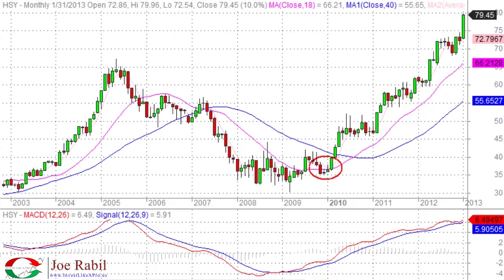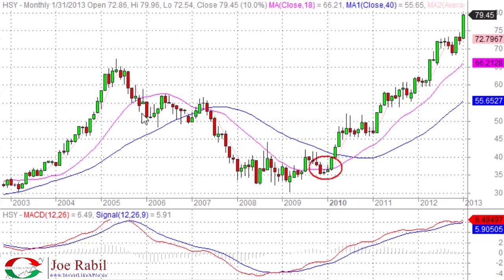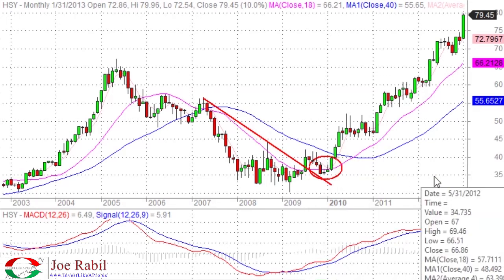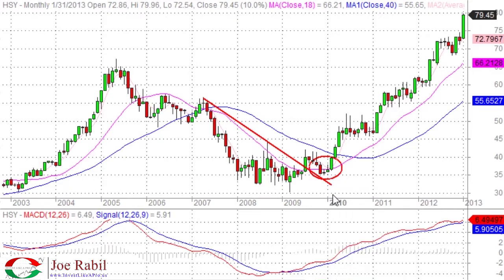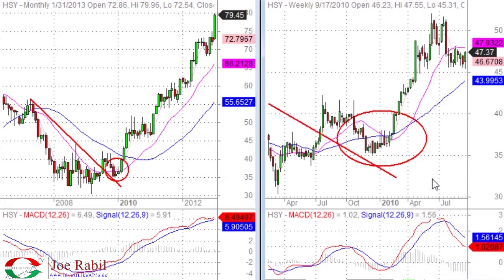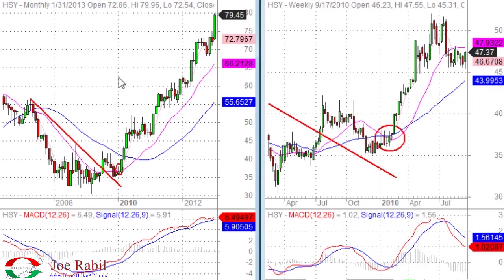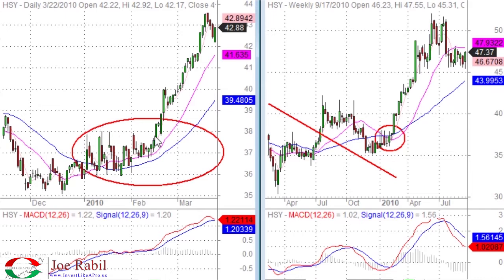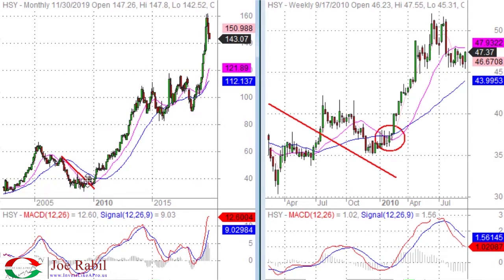Important MA Pattern to Watch for After an Extended Trending Move.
In this video, Joe Rabil describes the 40 to 18 bounce pattern.  This is a useful moving average setup that takes place after an extended decline/rally in a stock.  Joe explains the rules and the other important criteria to help refine the entry and lower the risk.